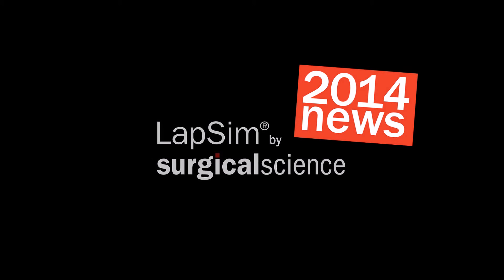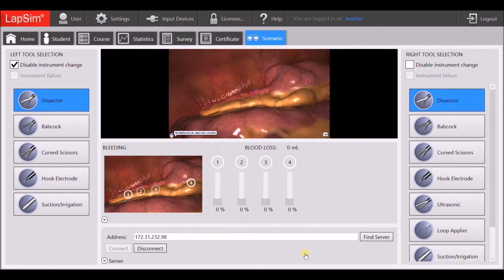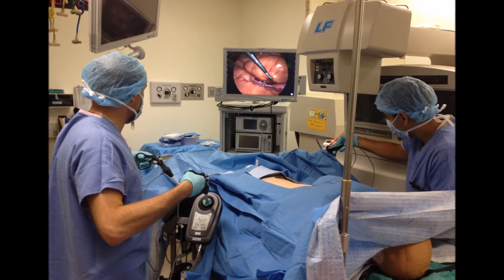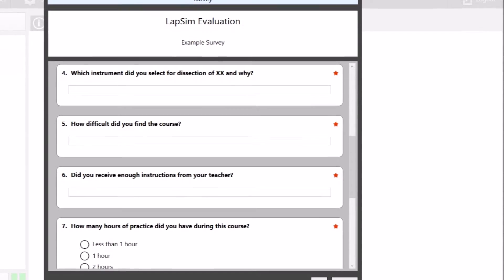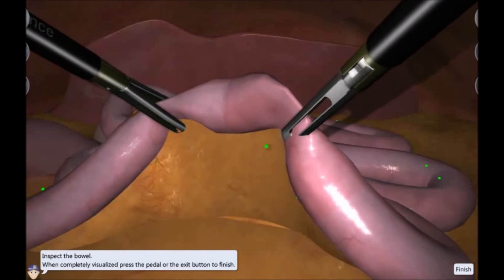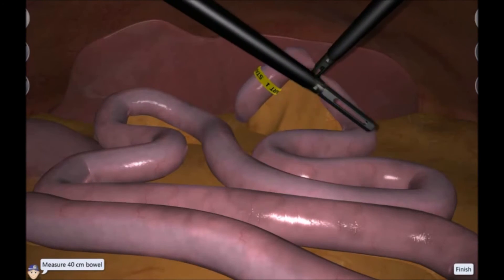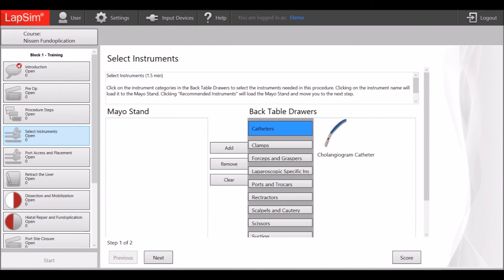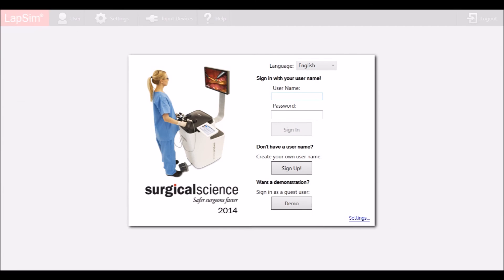LapSim Simulation System: What's new in LapSim 2014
LapSim by Surgical Science releases software updates every year. This video describes what's new in LapSim 2014!